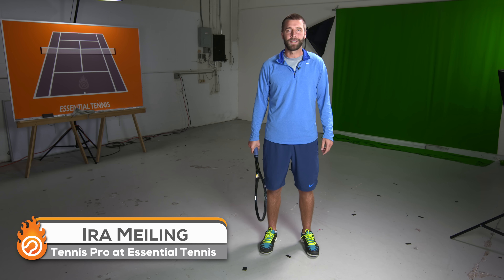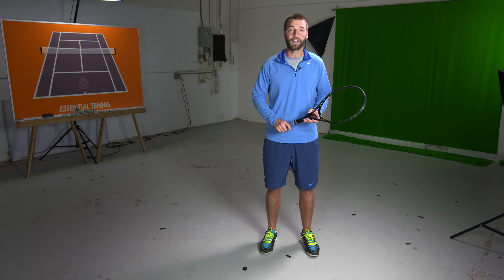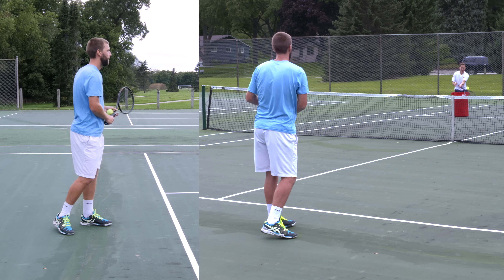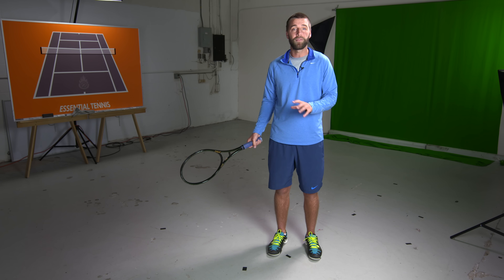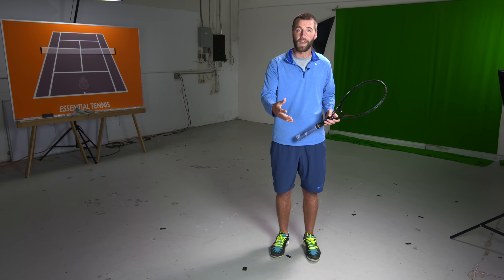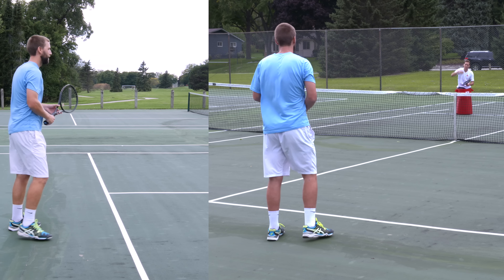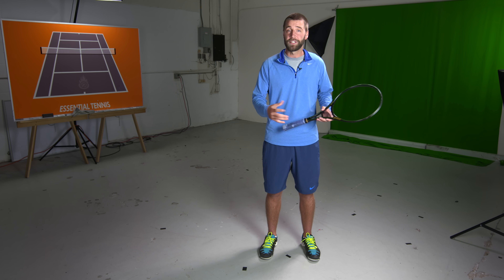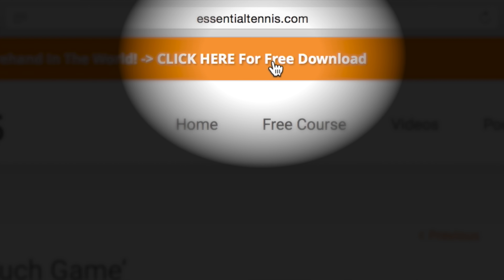half volley LIKE A BOSS - tennis lesson